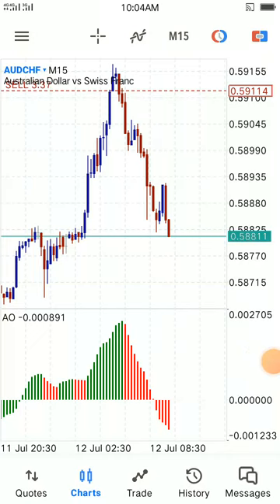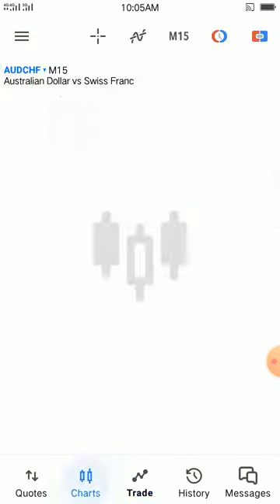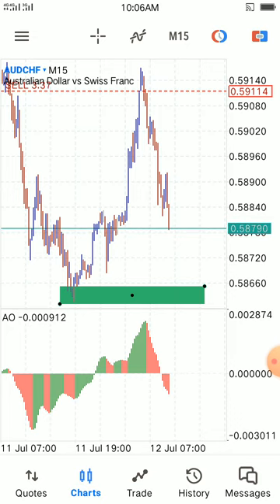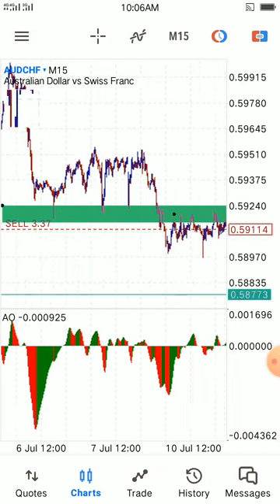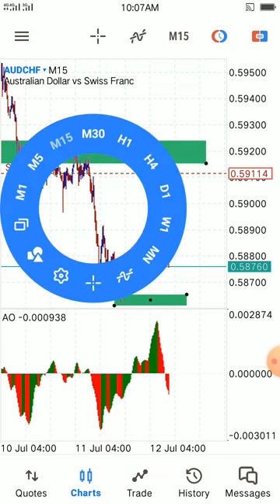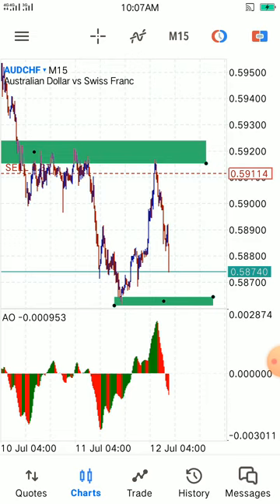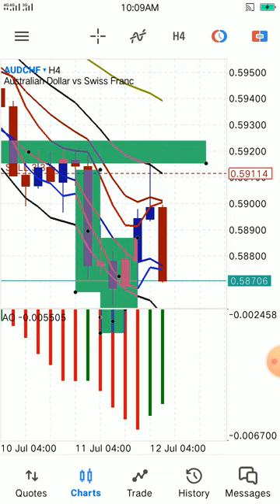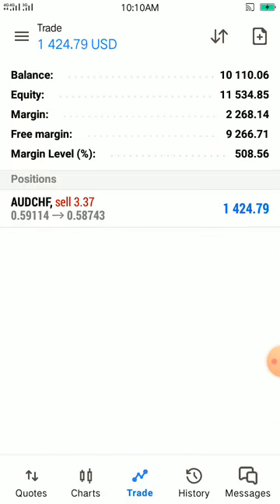Bbma + support turns into resistance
It is all about  how u represent  u  self in the market yuo either make entry or leave it